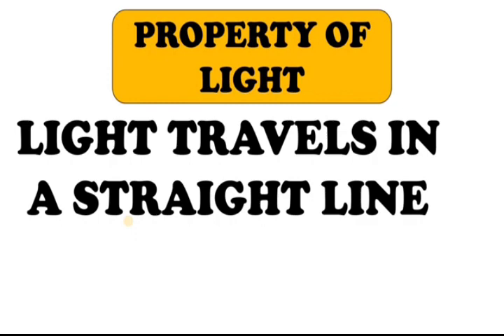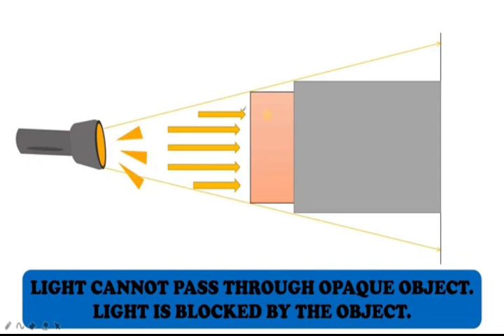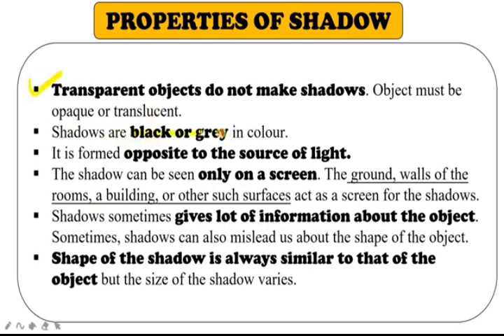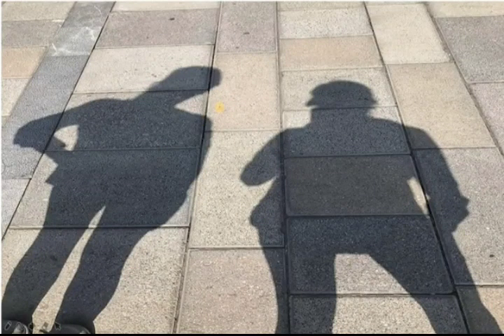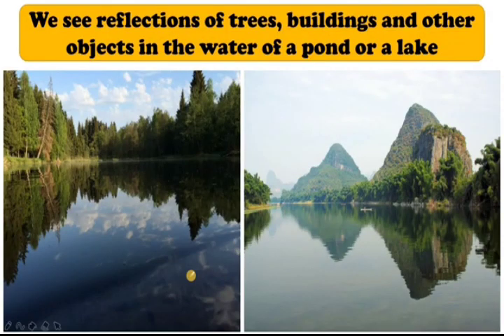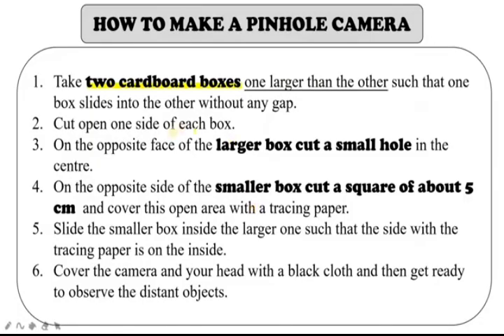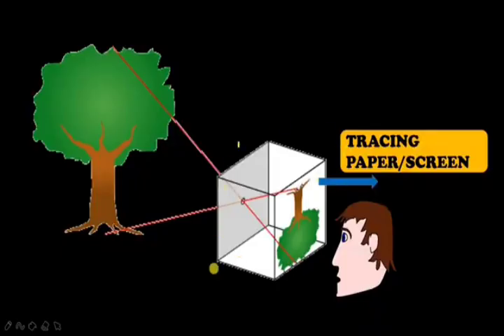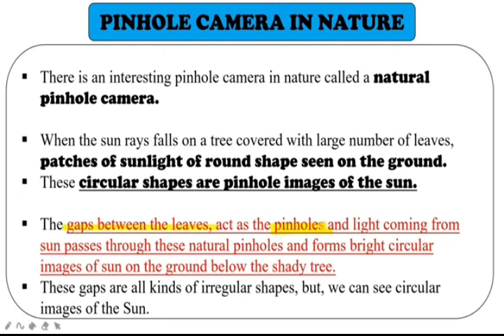class 6- science chapter 11- light shadow, reflections (part - 2) (Deepa jose )